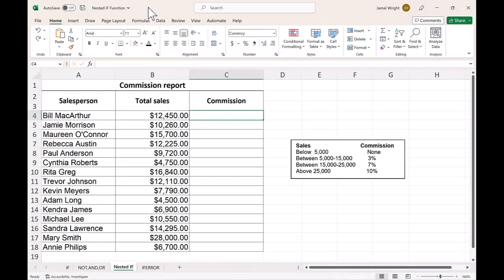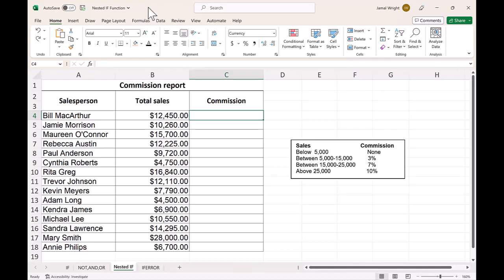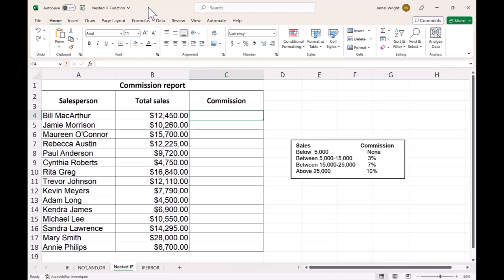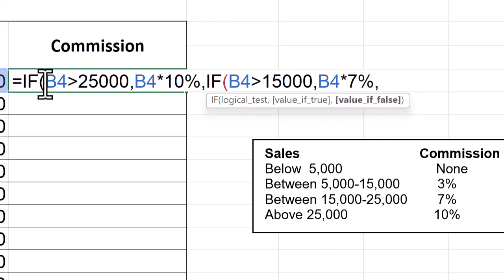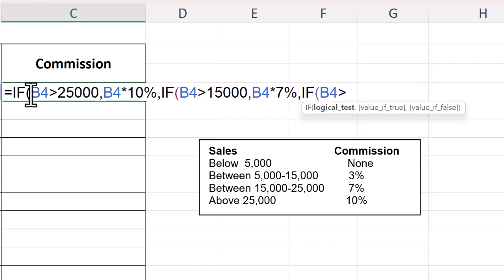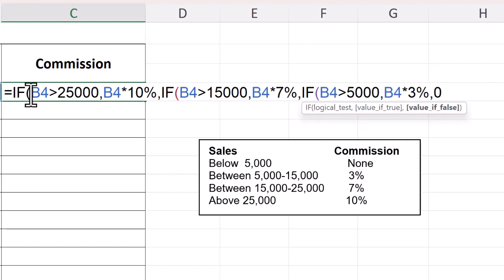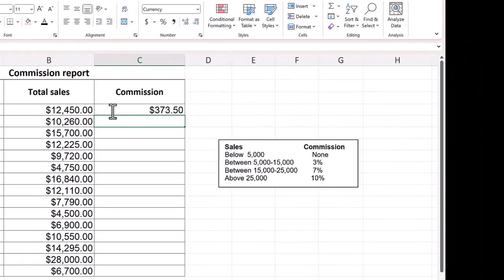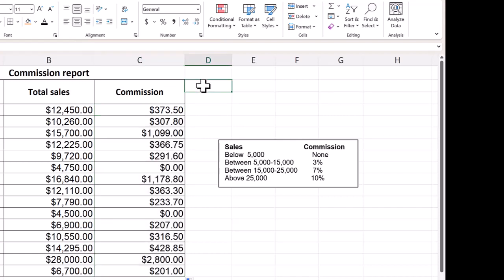Nested IF Formula in Microsoft Excel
How to write a Nested IF formula in Microsoft Excel